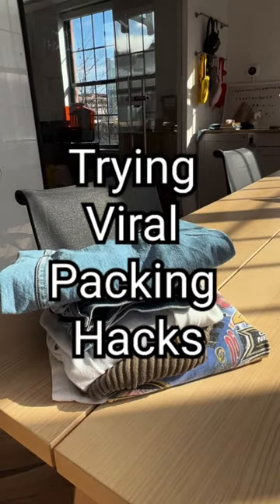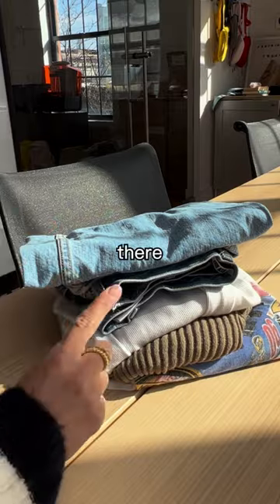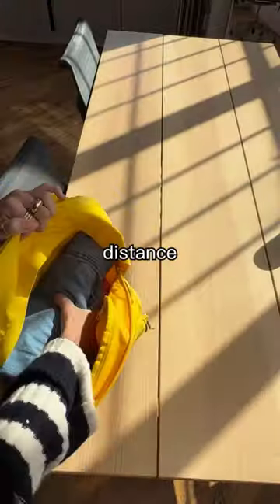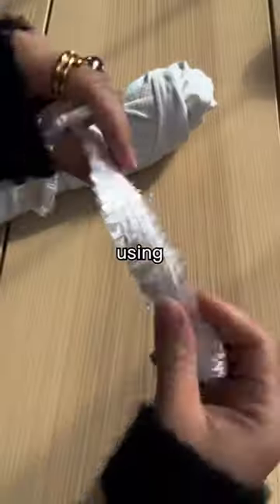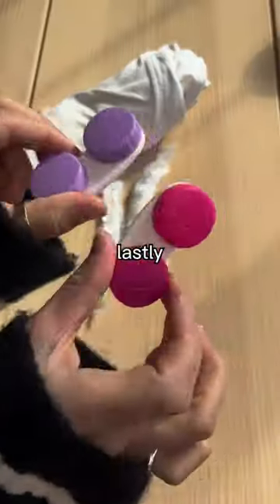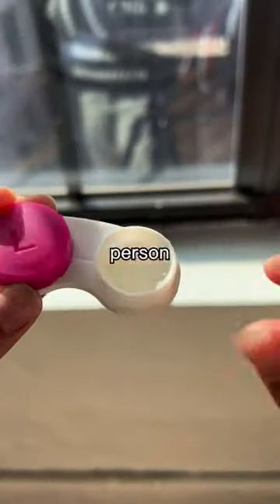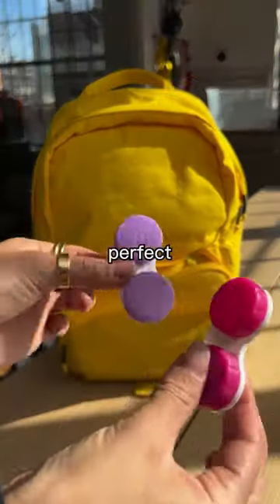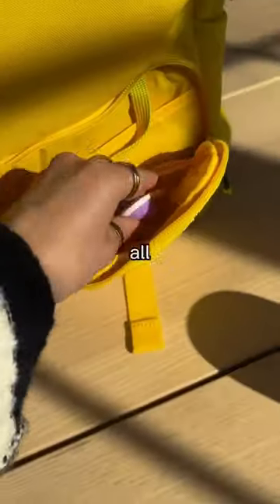Testing VIRAL Packing Hacks